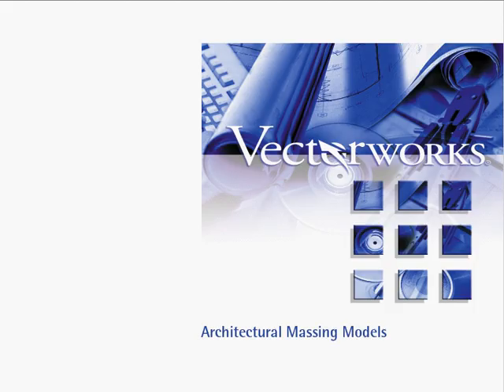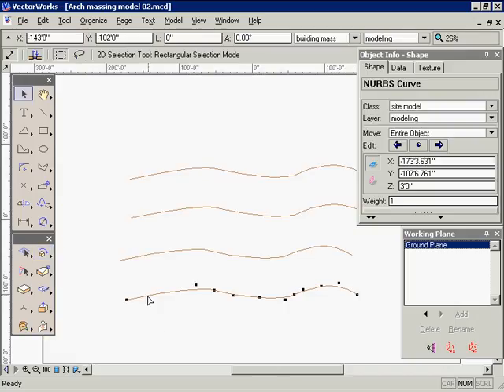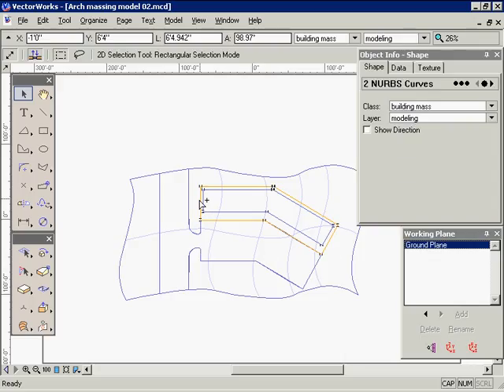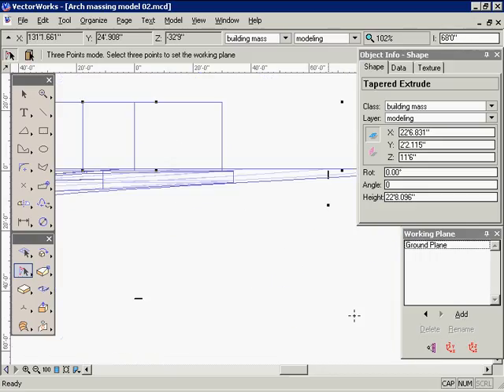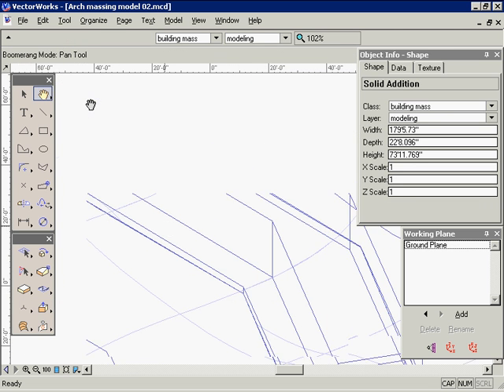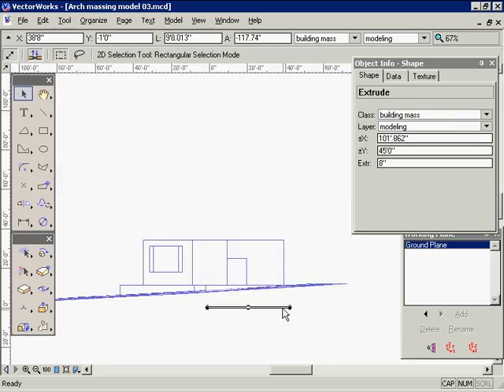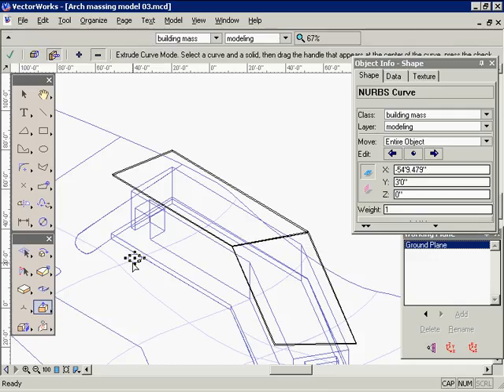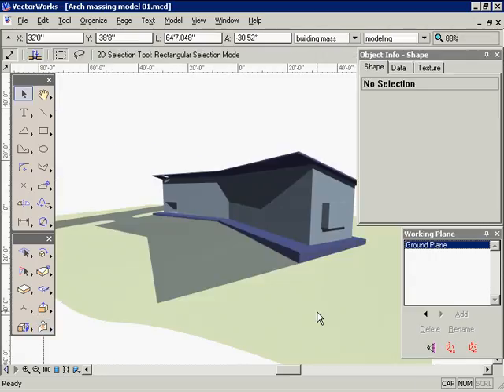VectorWorks ArchitecturalMassing Tutorial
VectorWorks 3d PowerPack Tutorial Series 2